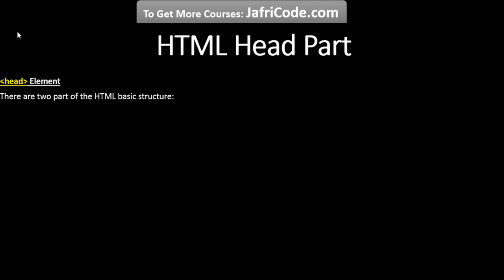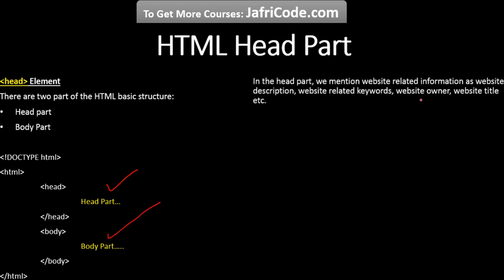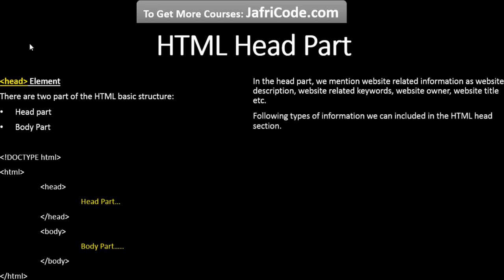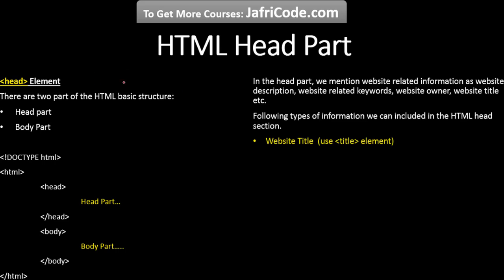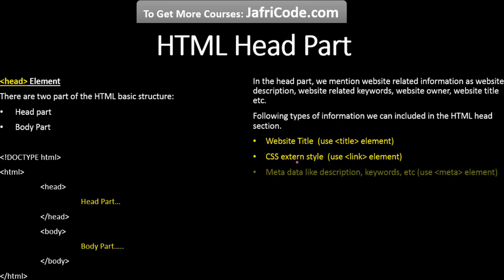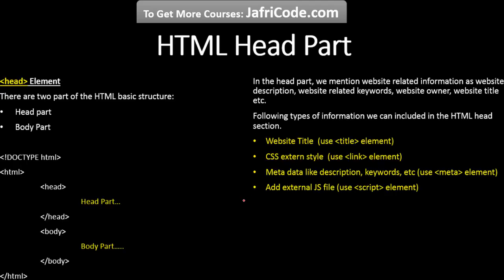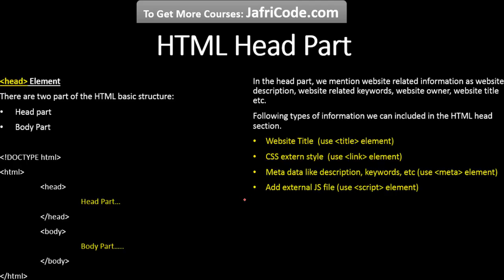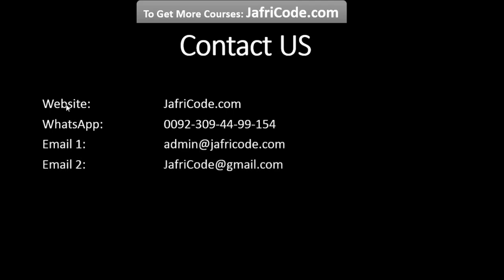Paid HTML Web Designing Course P12 by JafriCode HTML Head Part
You will get Complete HTML Web Designing Course by JafriCode